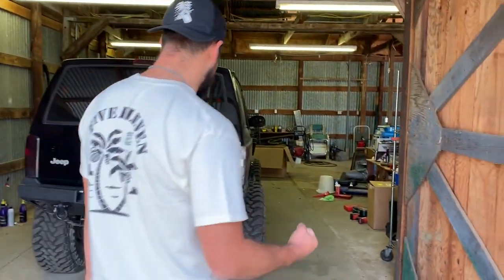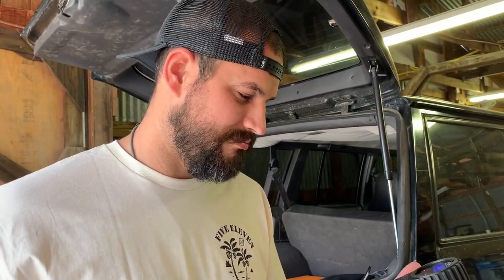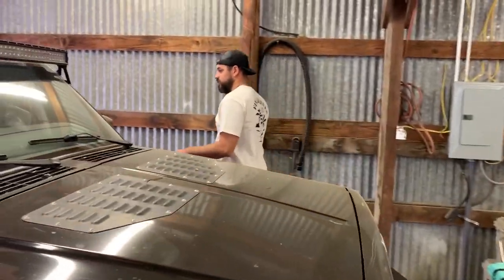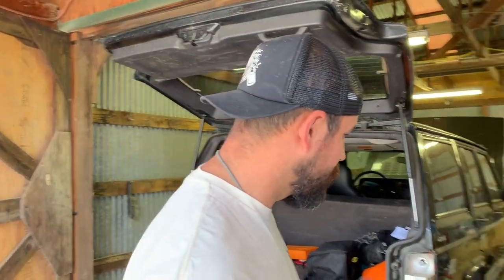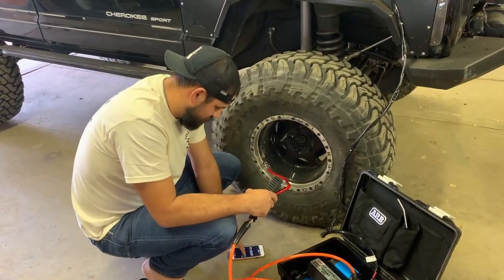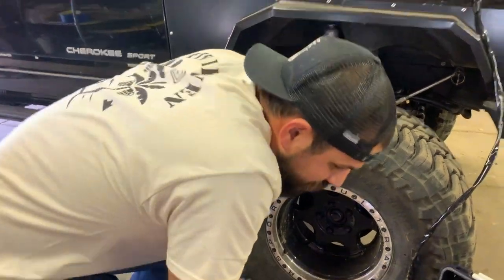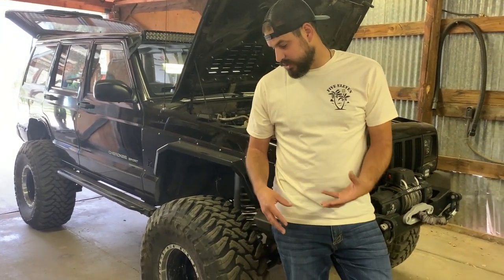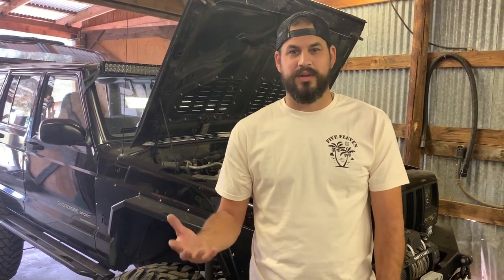ARB twin air compressor